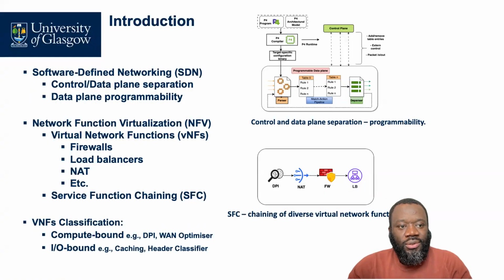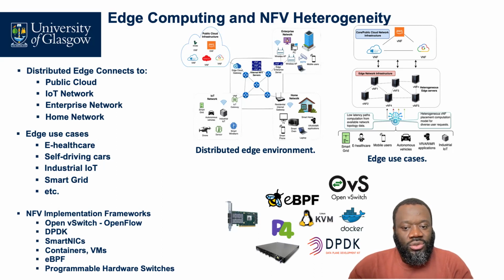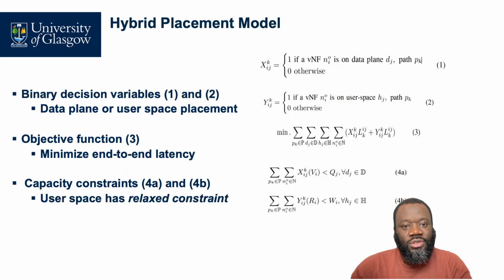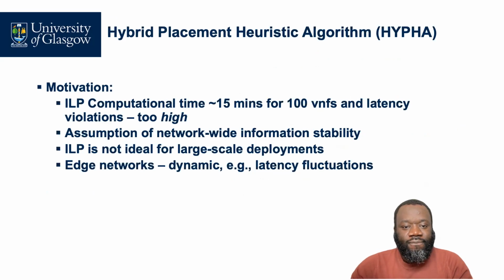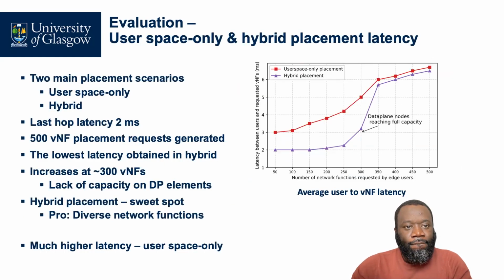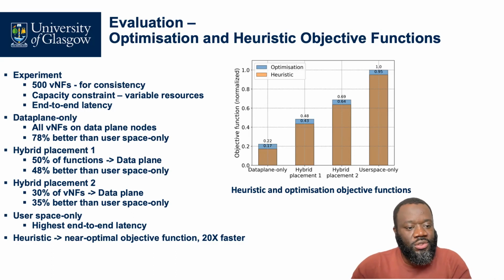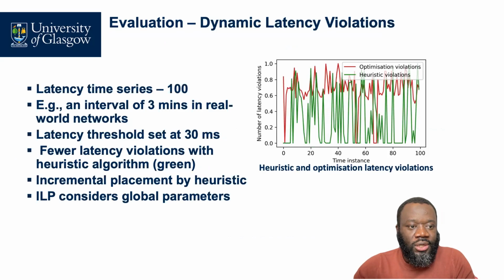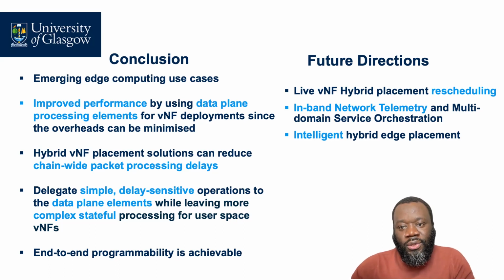Latency - aware vNF Placement on Heterogeneous Hosts at the Network Edge - IEEE GLOBECOM 2023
In this work, we investigate the optimal placement
of vNFs over the distributed edge network while considering
the heterogeneity of packet processing elements. Unlike previous
efforts in this domain, our proposed hybrid placement scheme
places vNFs on user space hosts and the network data plane to
efficiently minimize end-to-end path latency and achieve faster
service delivery. We formulate and solve the Hybrid vNF Place-
ment Problem as a linear integer programming (ILP) problem and
propose a hybrid placement heuristic algorithm (HYPHA), which
performs an incremental placement of vNFs on heterogeneous
hosts to find a near-optimal solution to the problem quickly. We
evaluated our proposed solution using a simulation of real-world
network topology with realistic latency conditions.